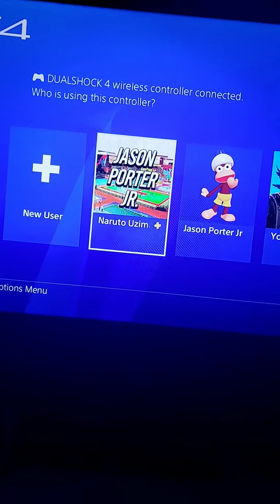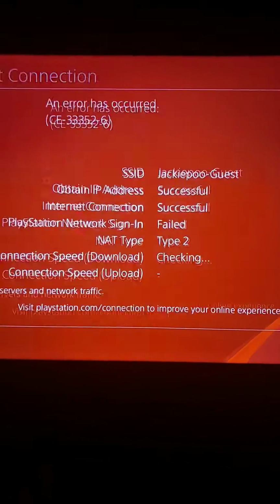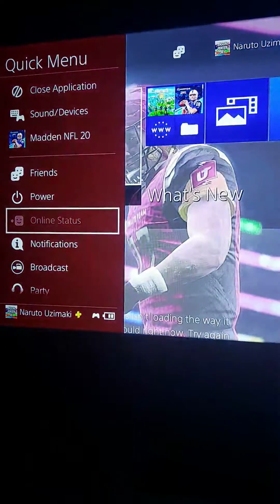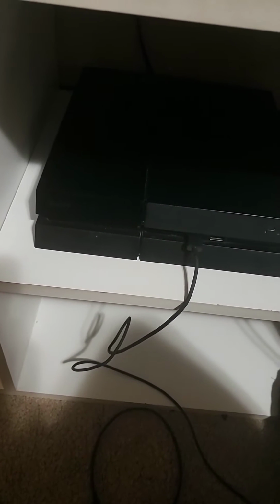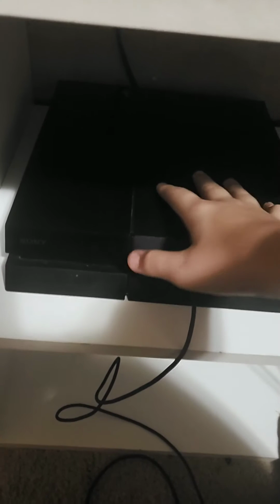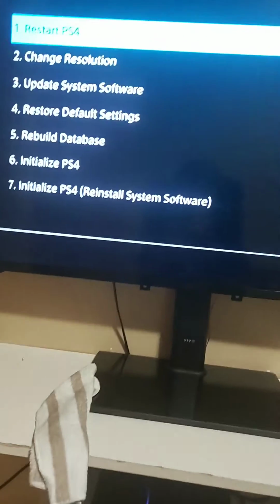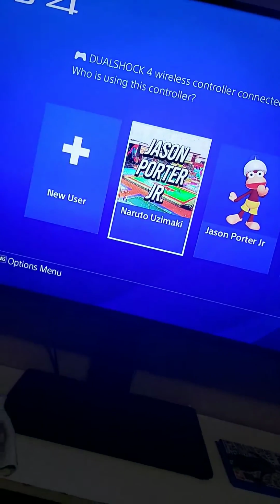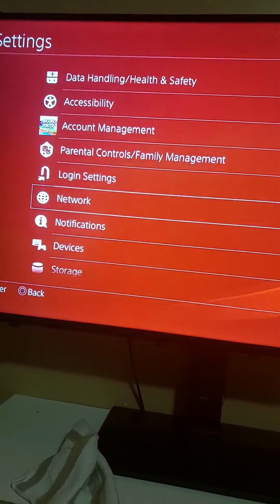How To Fix Playstation 4 Error (CE-33352-6)